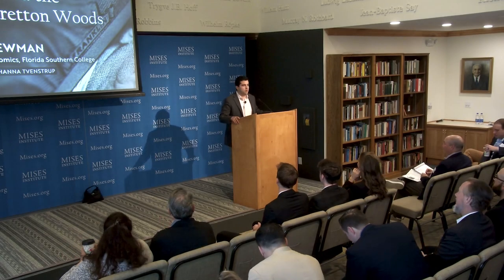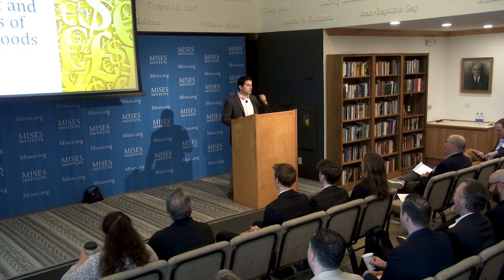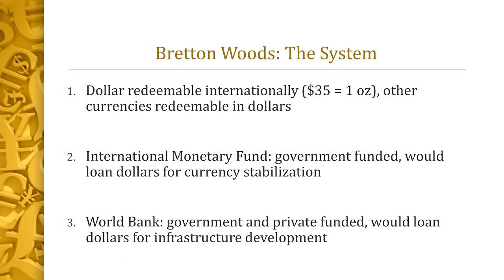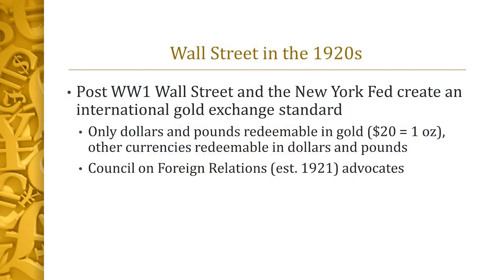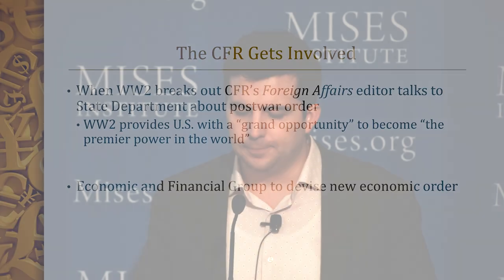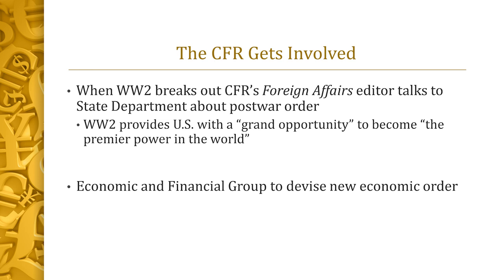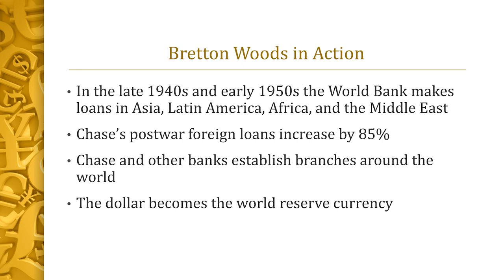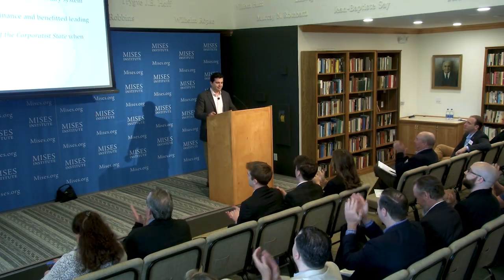Wall Street and the Origins of Bretton Woods | Patrick Newman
Recorded at the Mises Institute Supporters Summit in Auburn, Alabama, 12-14 October 2023.